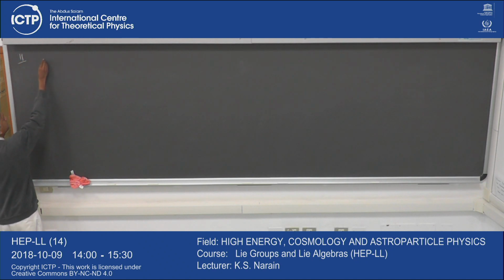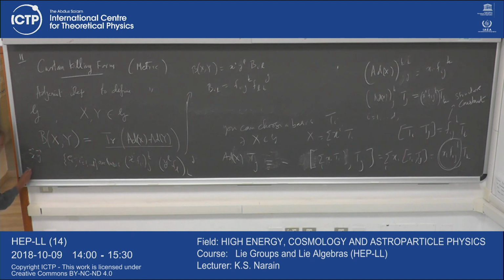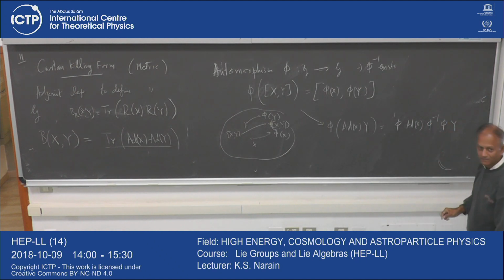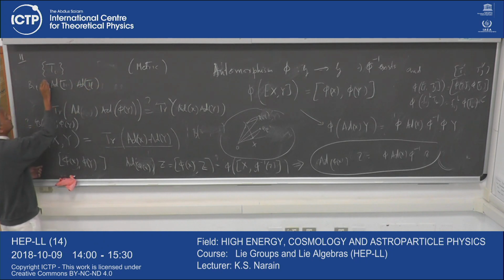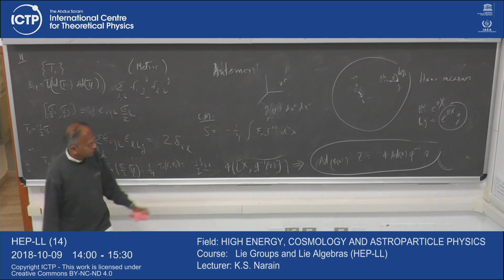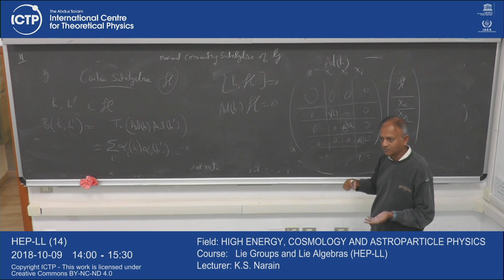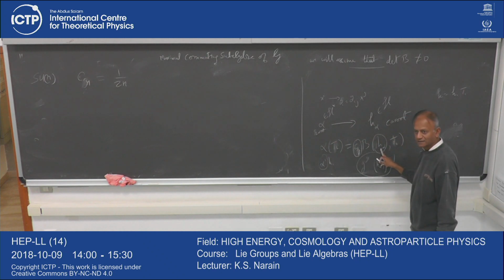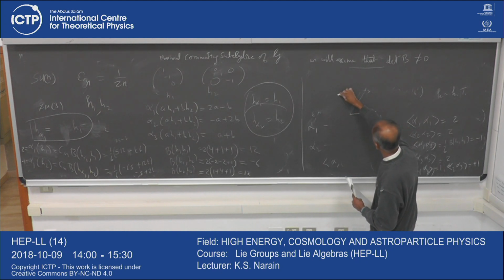Lie Groups and Lie Algebras (HEP-LL) 14 of 18